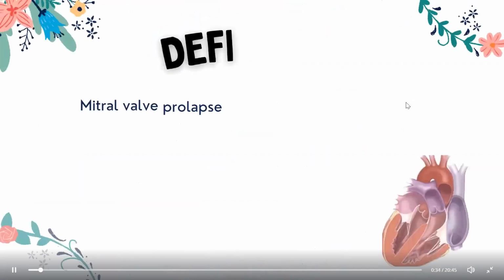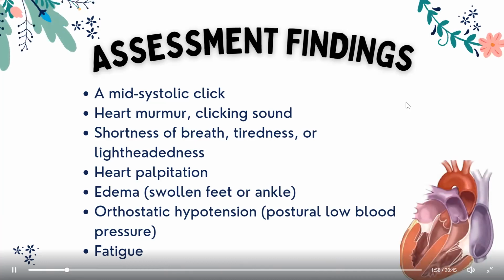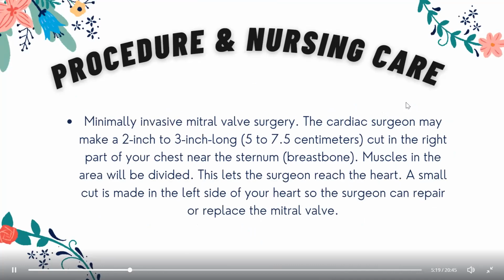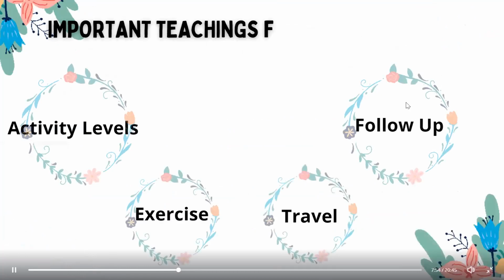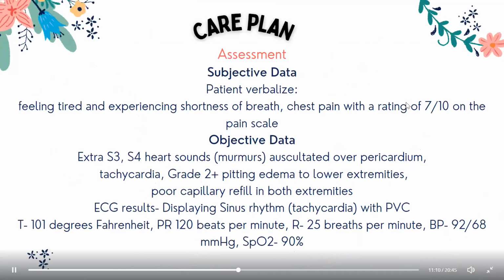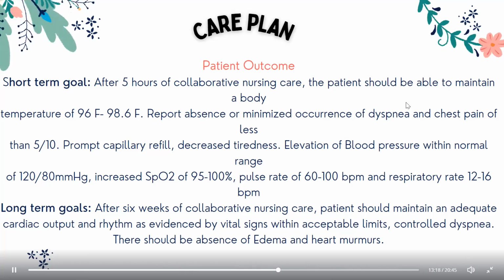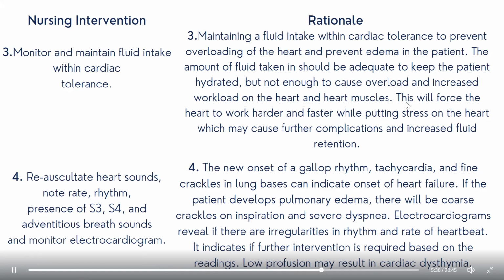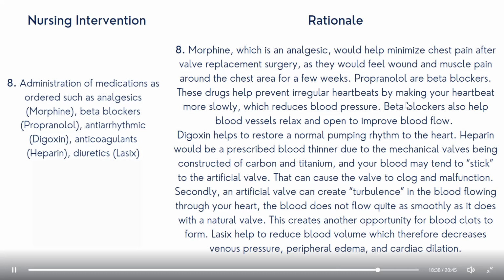Prolapsed Mitral Valve Group6 Papine Campus